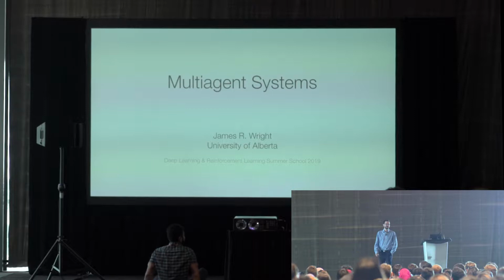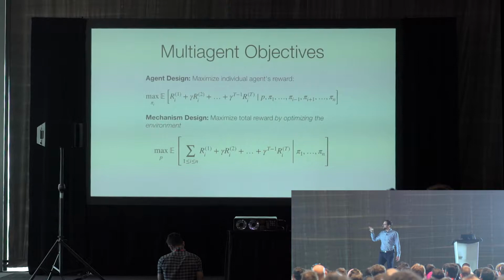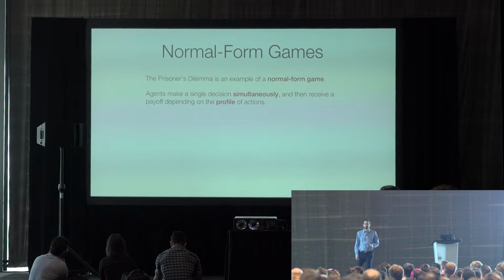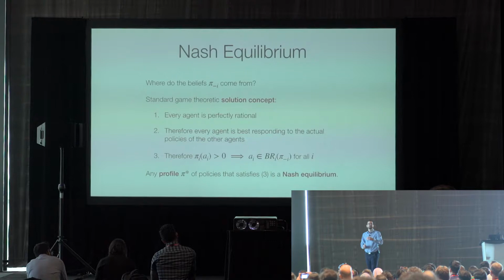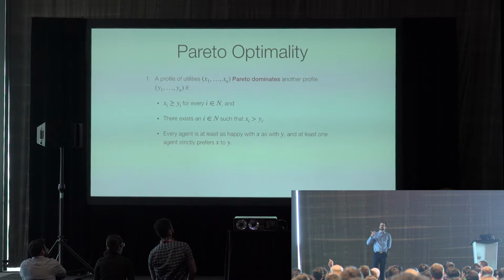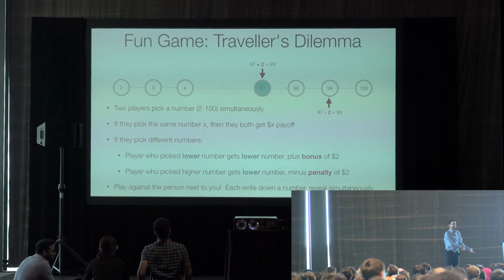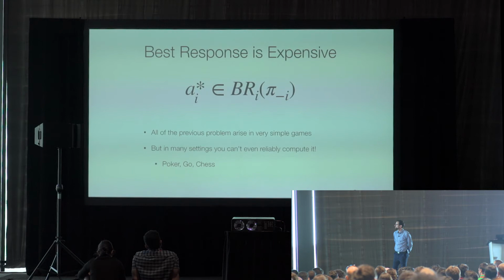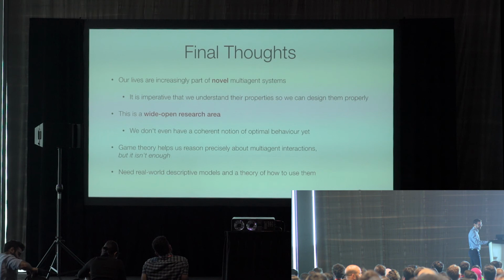DLRLSS 2019 - Multi-Agent Systems - James Wright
James Wright speaks at DLRL Summer School with his lecture on Multi-Agent Systems.